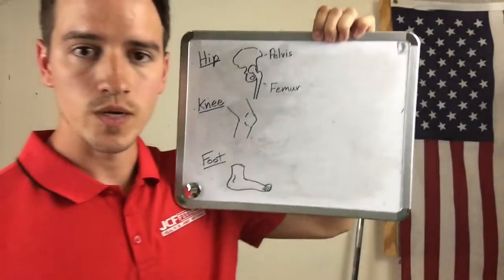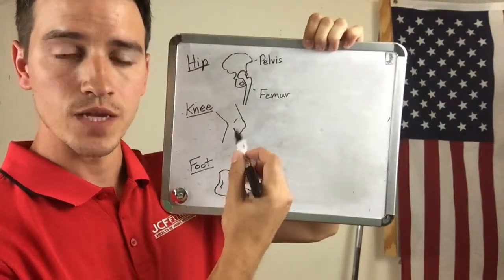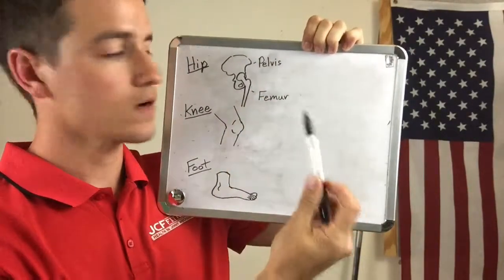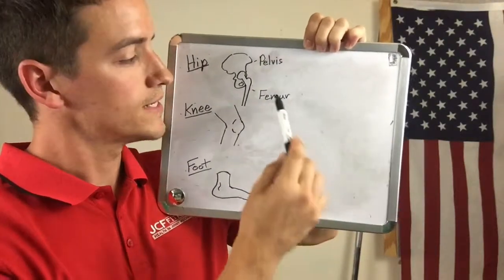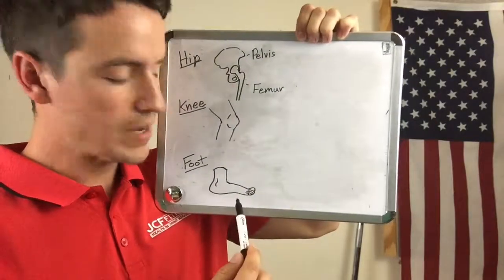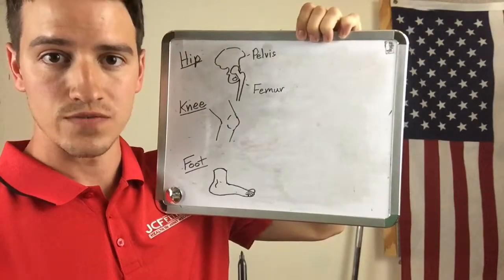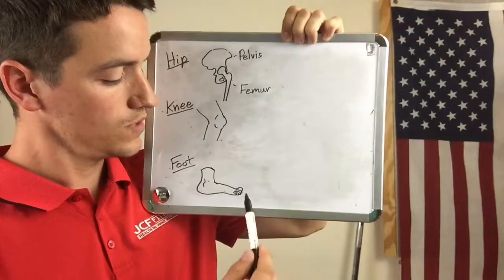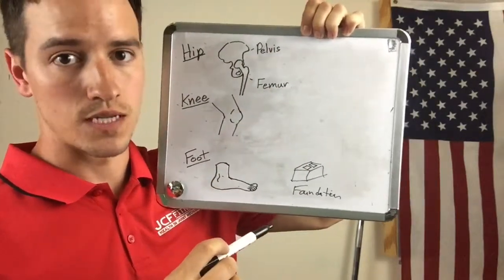JCF Blog: Foot, Knee, Hip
In the video above I highlight the relationship between these joints and why the knee always gets blamed when trouble arises.